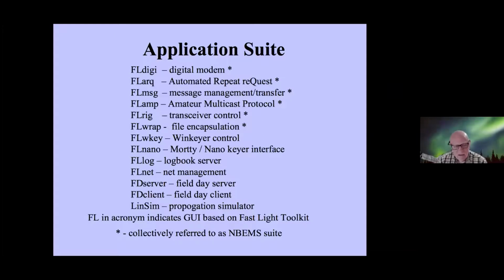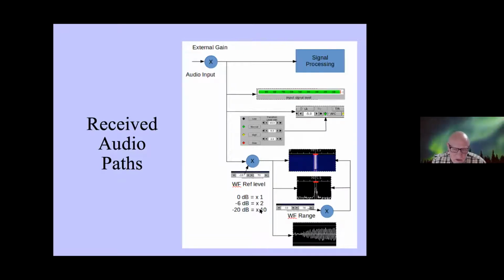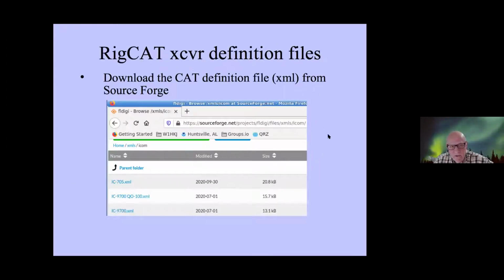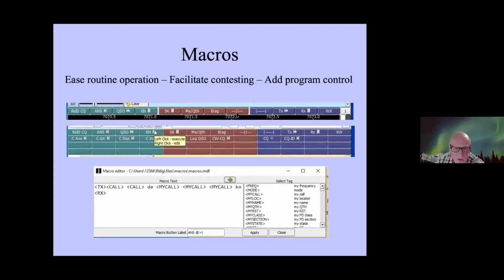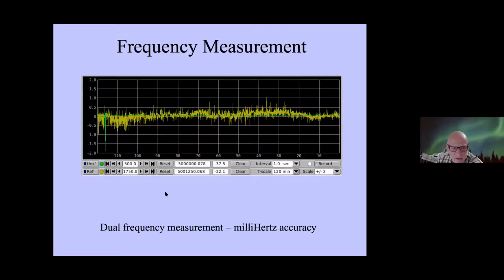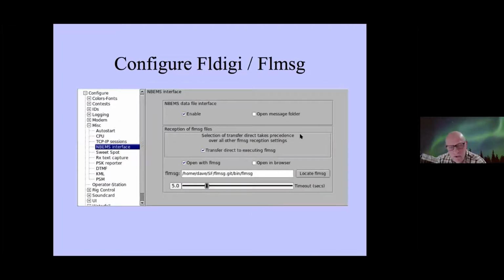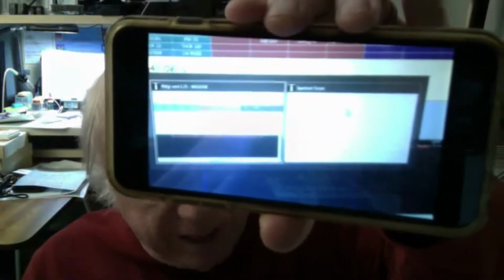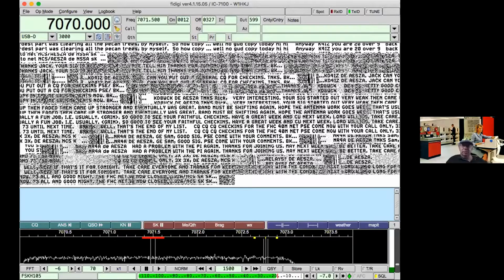FLDIGI _ FLMSG ~ 11/05/2020